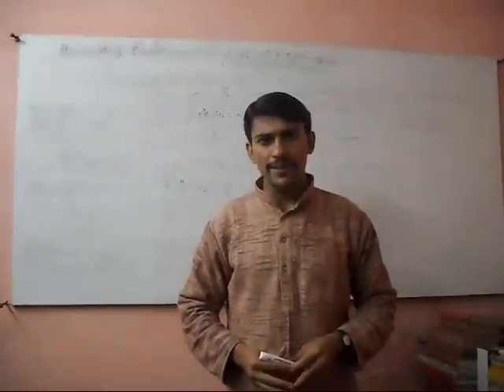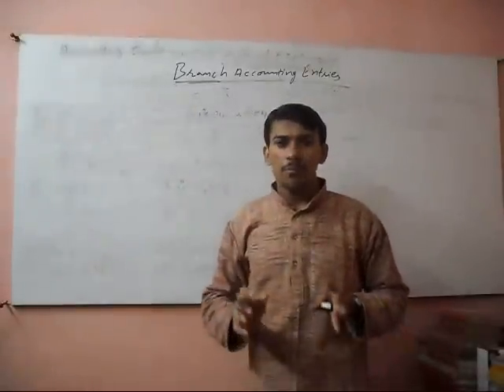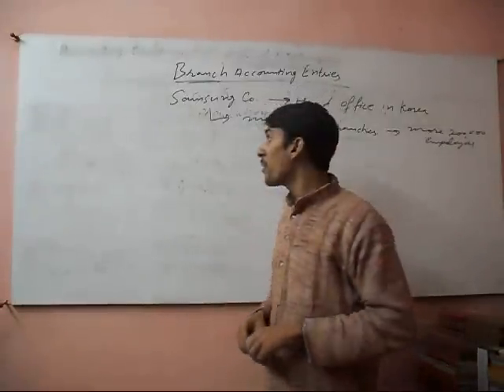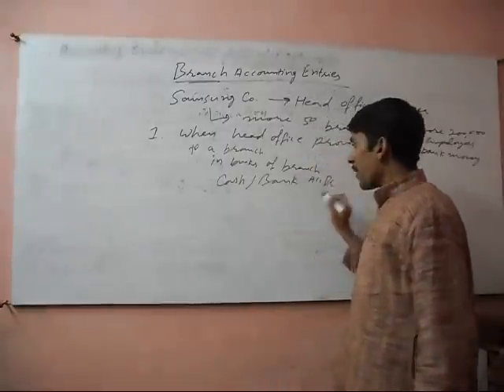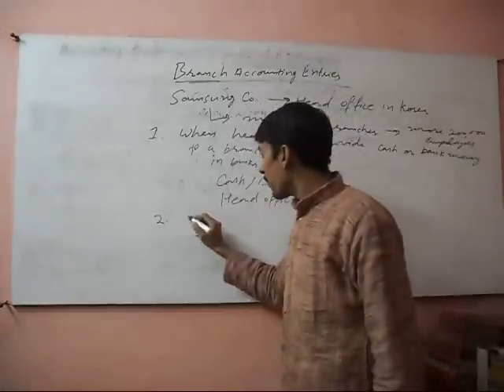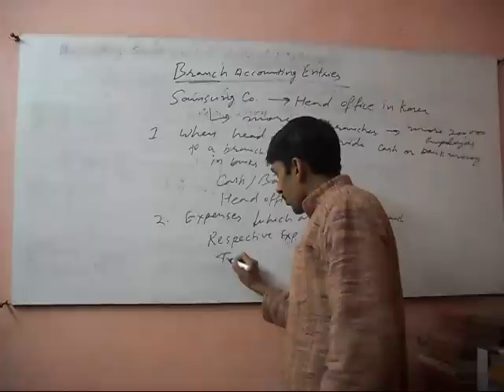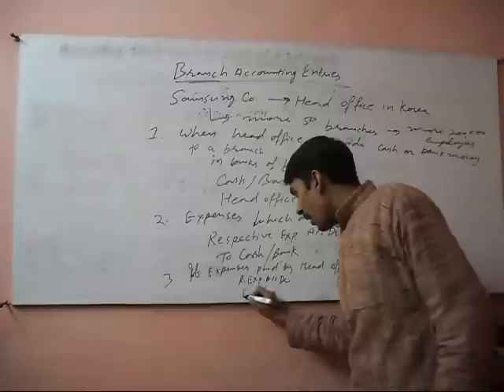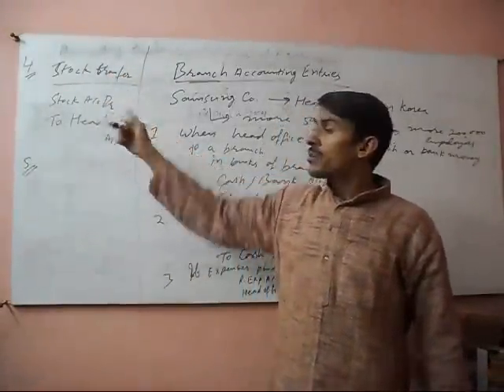Lecture 4 of Financial Accounting